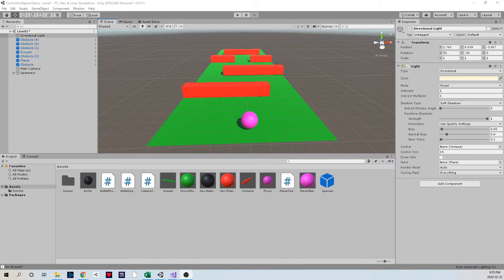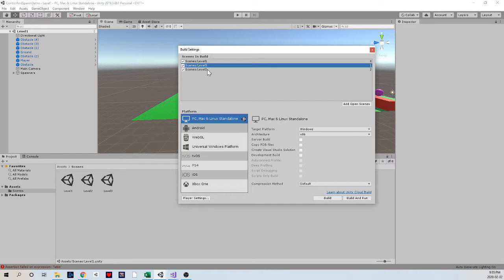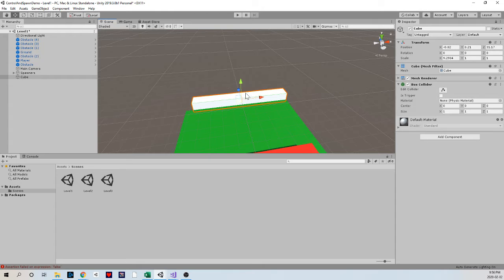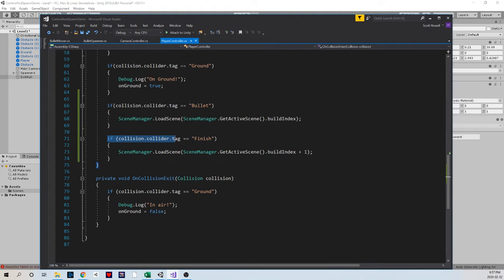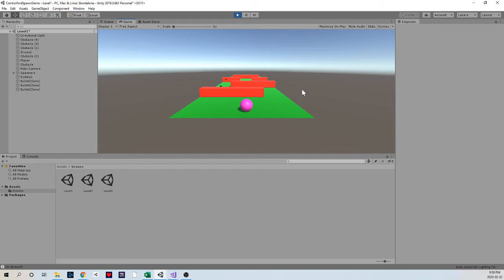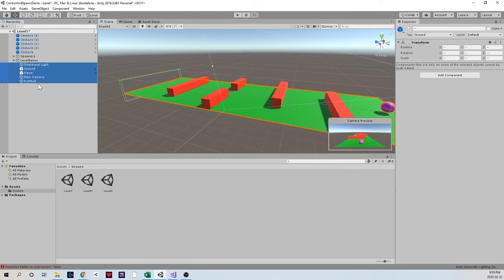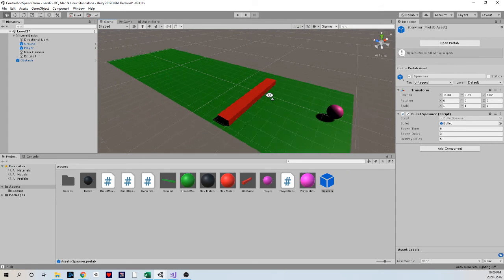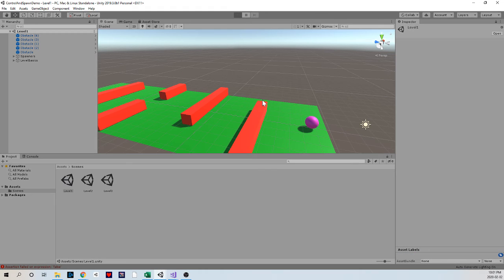Unity Core 2.8 - Creating Level Transitions